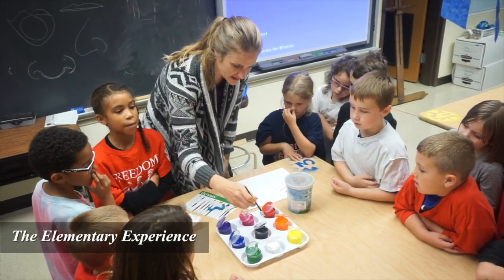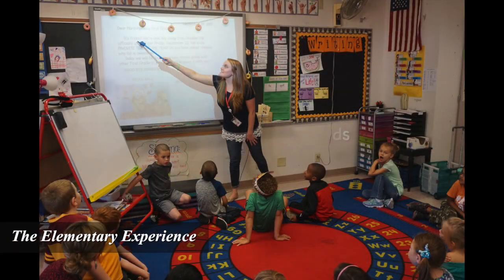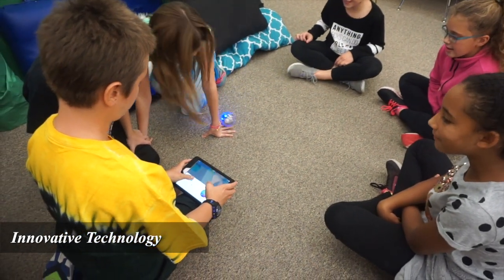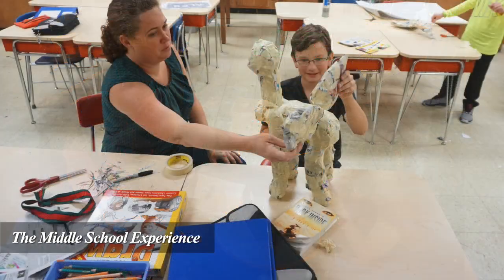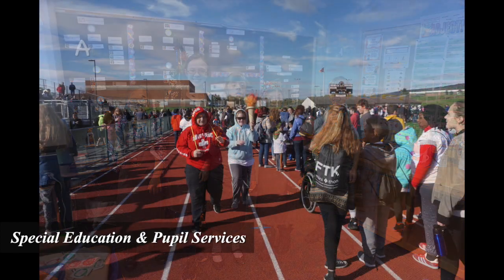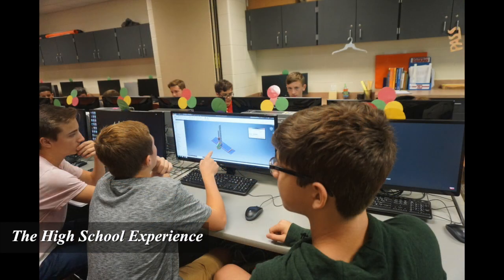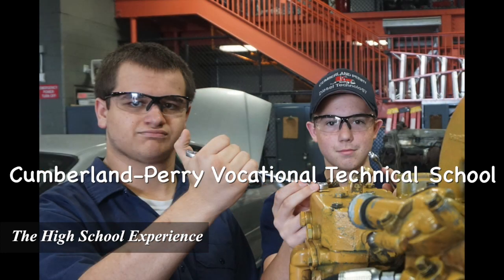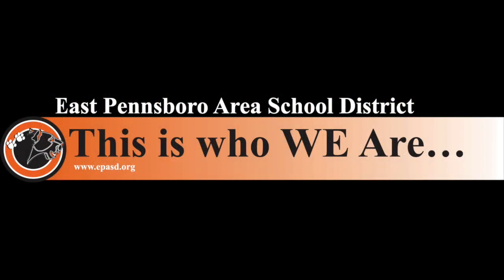This Is Who We Are 2018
This video shares highlights of East Pennsboro Area School District.